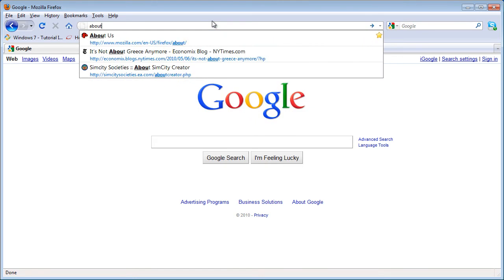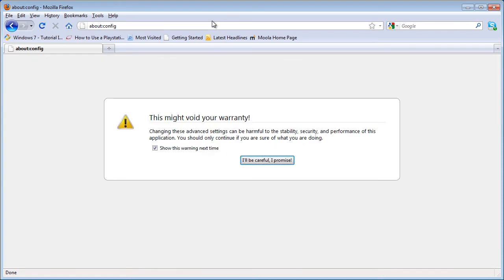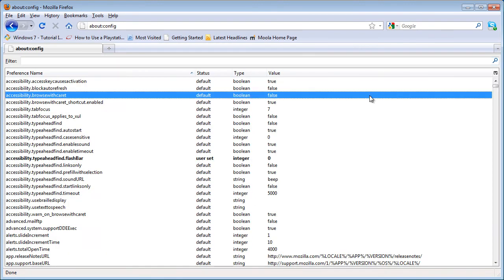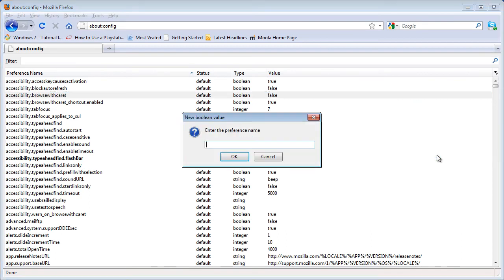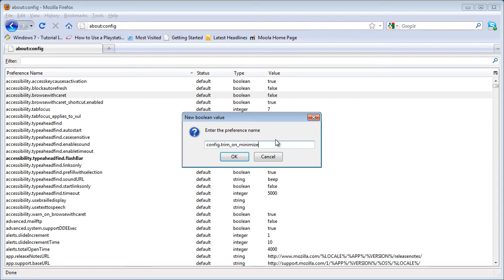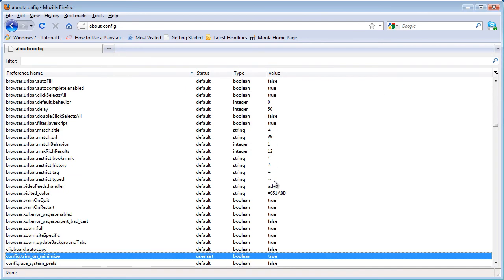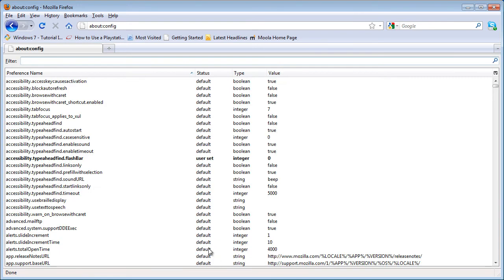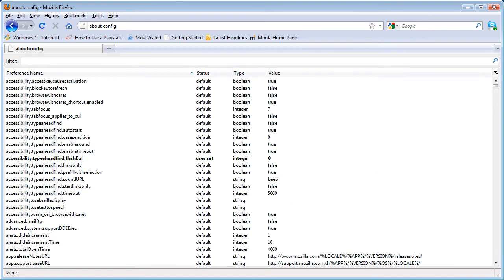Make Firefox Run Faster by Reducing Memory Usage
Make Firefox use less memory